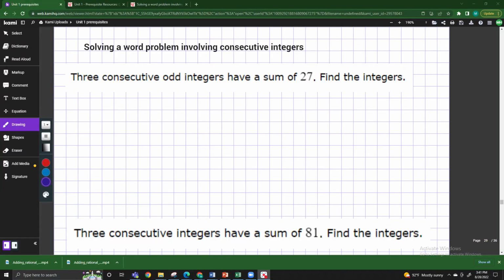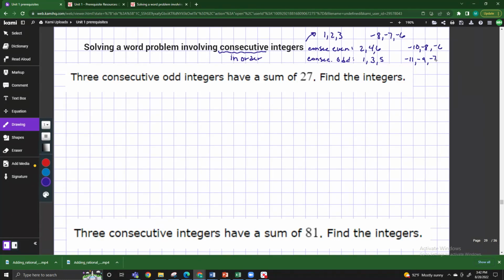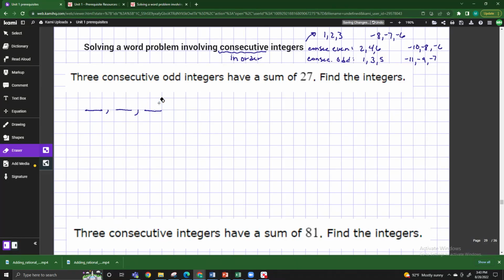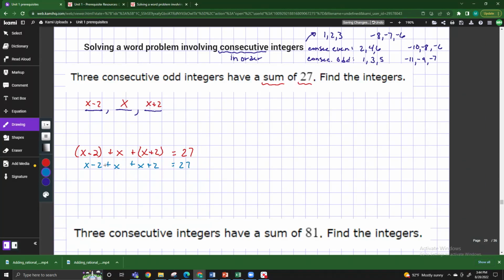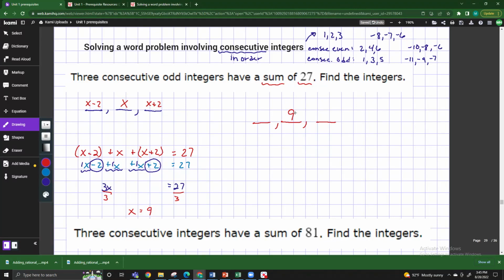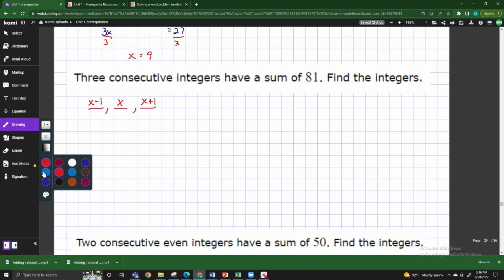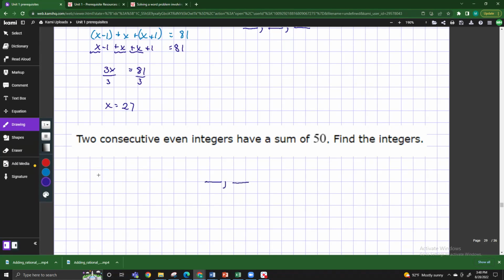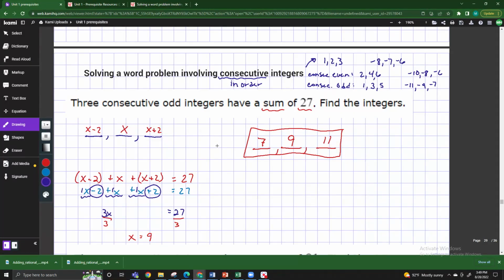Solving a word problem involving consecutive integers